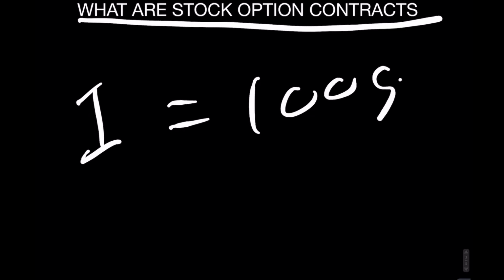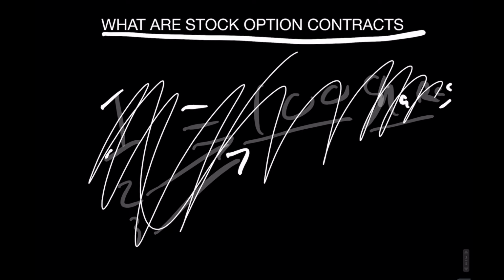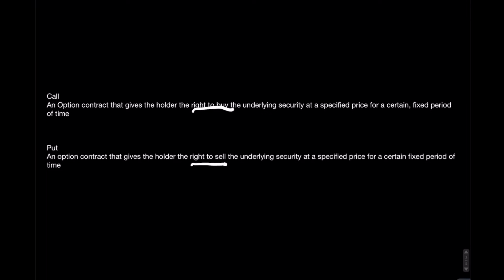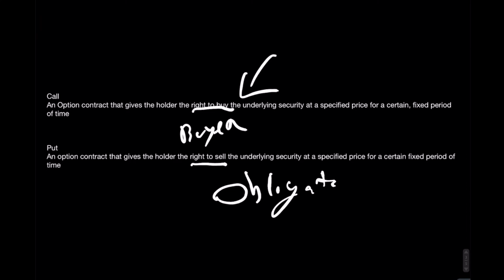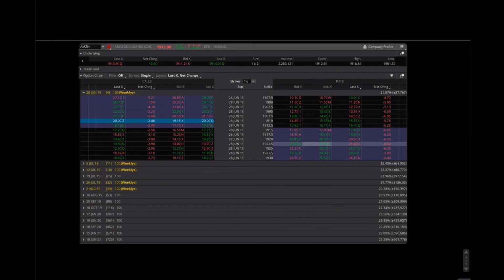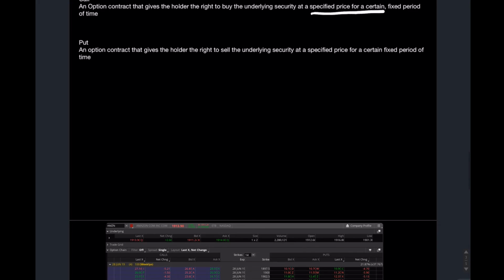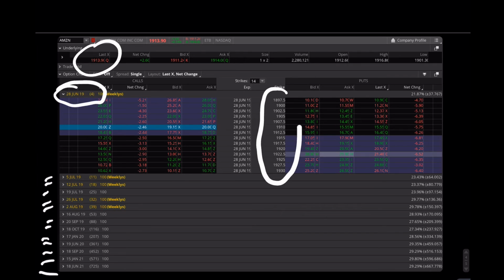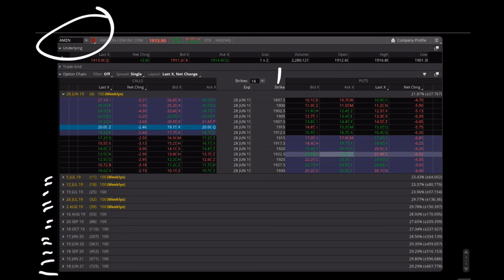What Are Stock Option Contracts